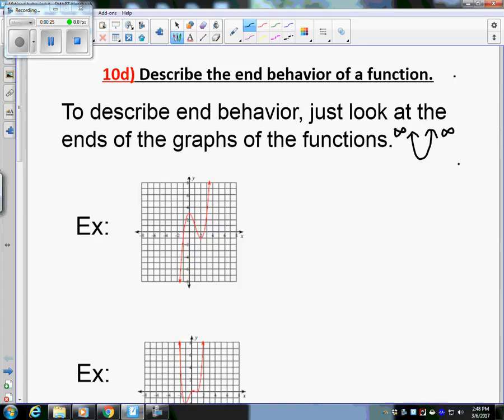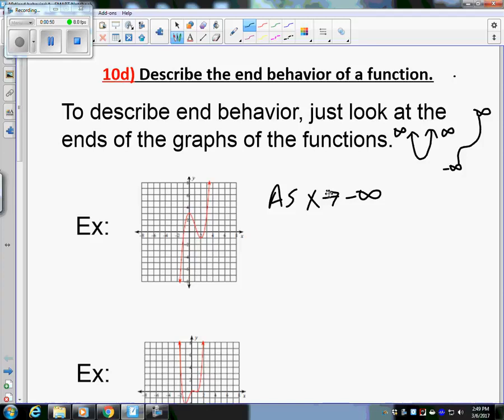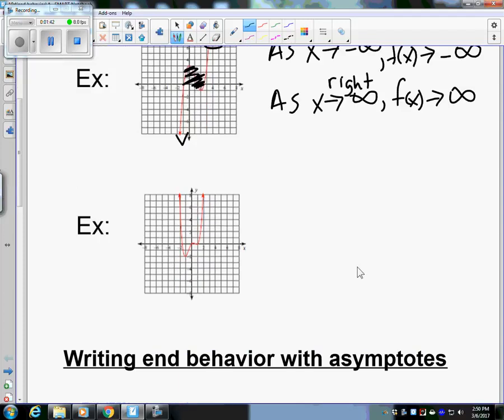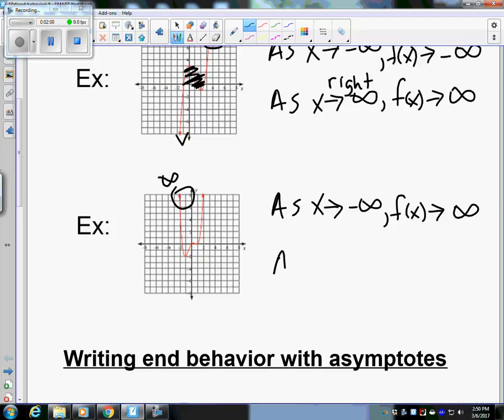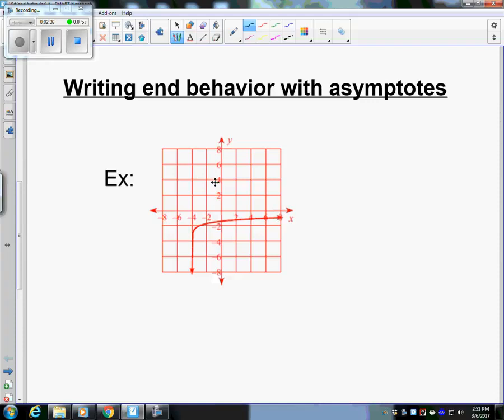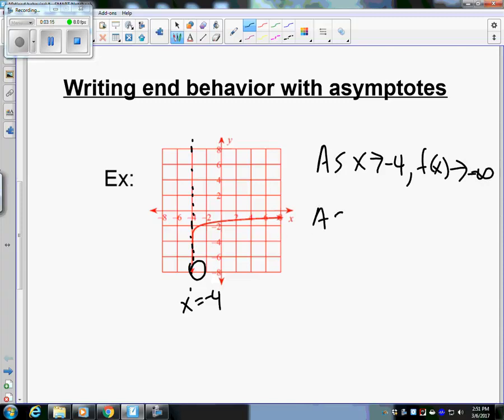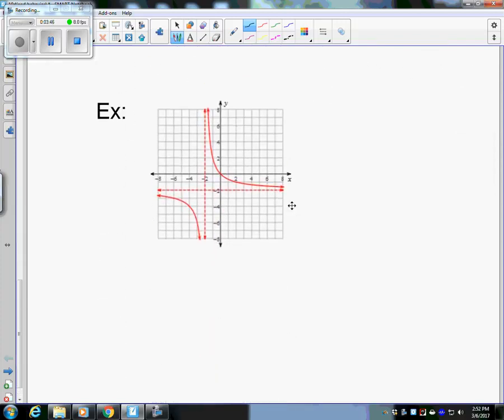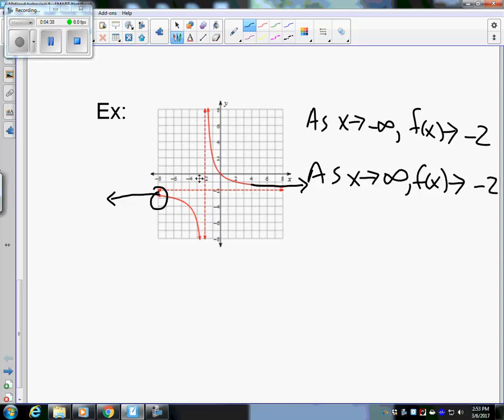Unit 1e-Identify the end behavior of Parents Functions